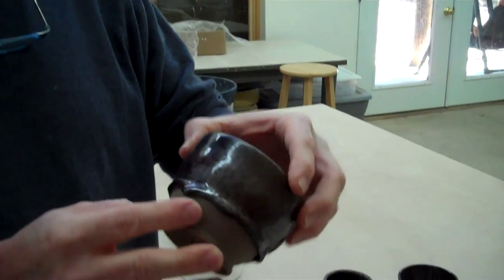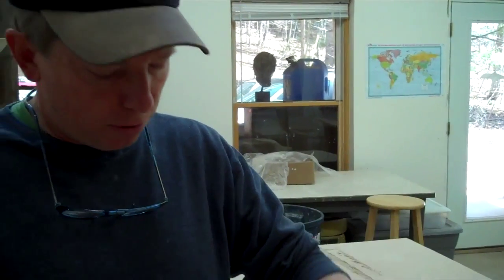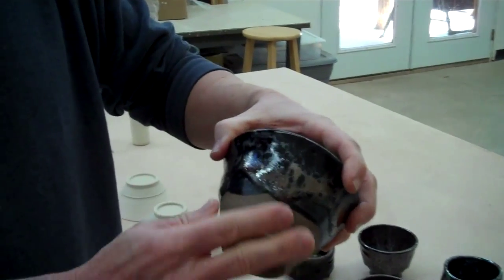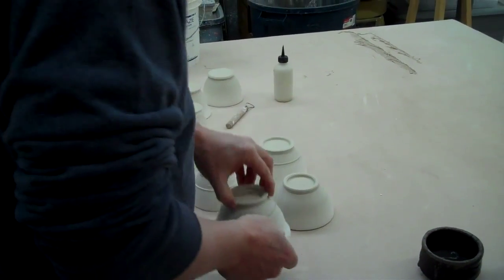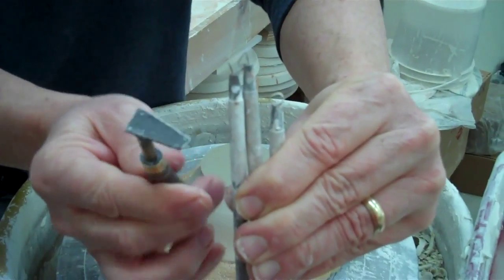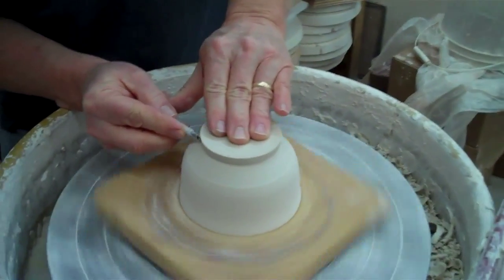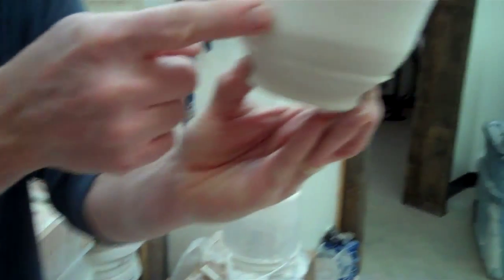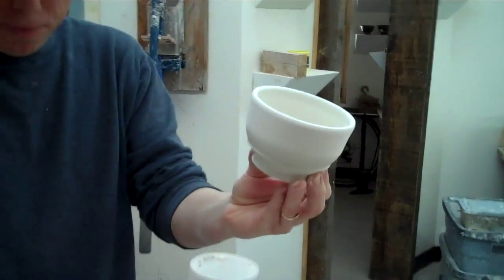Trimming a drip ring on an oil spot bowl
Short video showing how to make a drip ring on a tea bowl. Recorded on March 11, 2012 using a Flip Video camera.